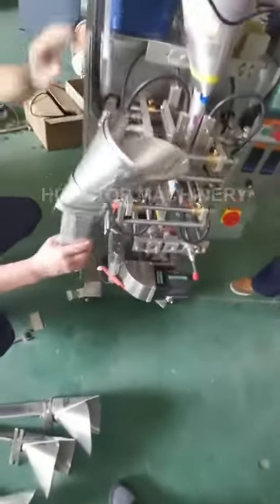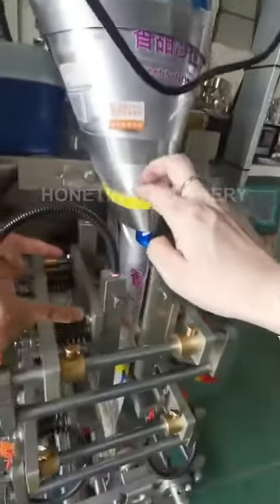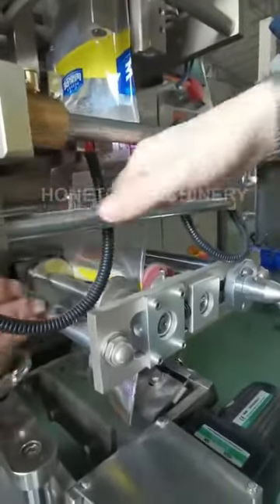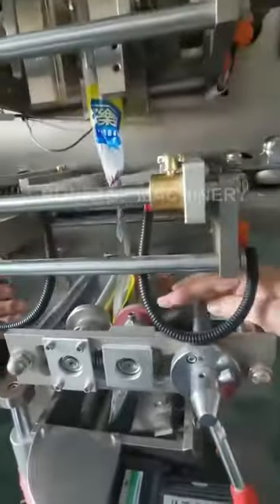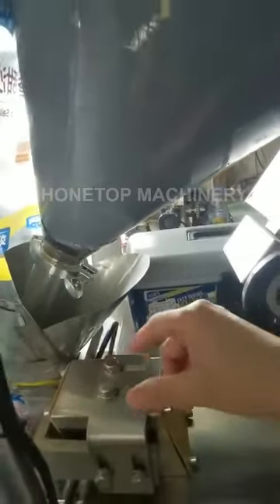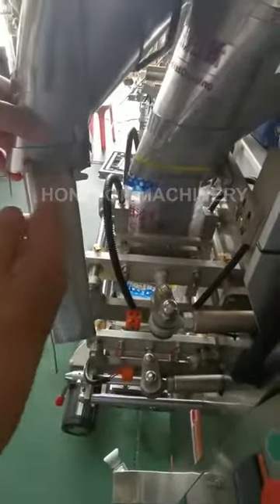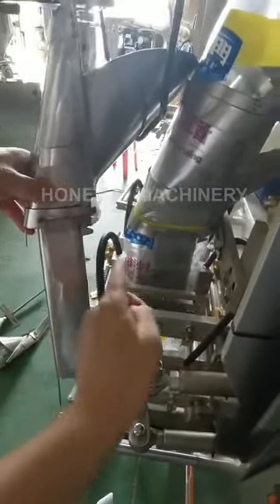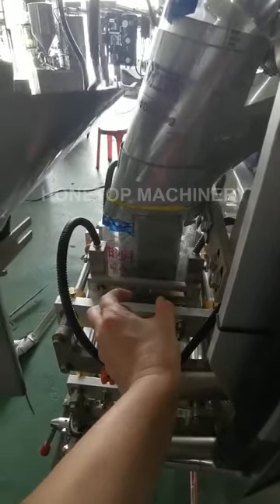how to adjust different 4 side seal sachet size